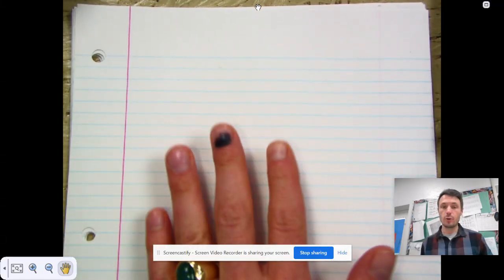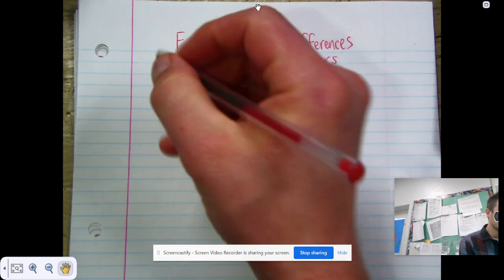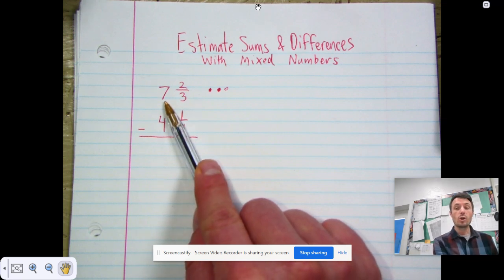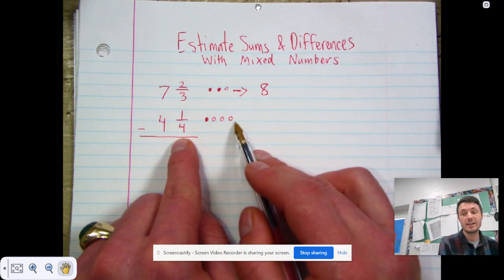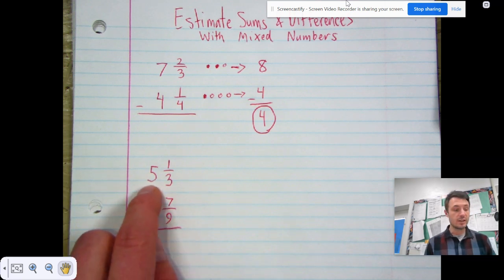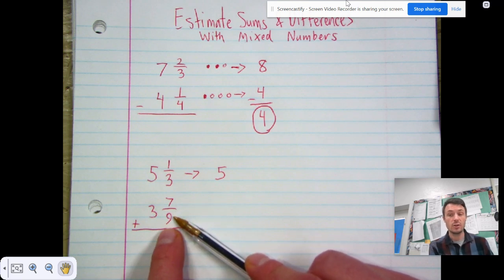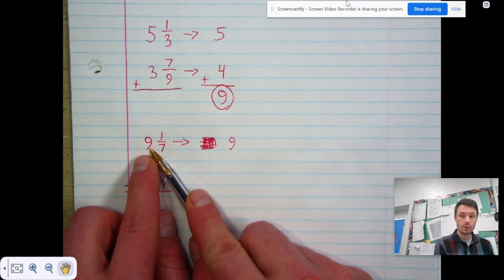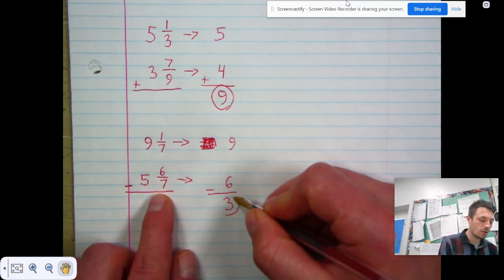Estimate Sums and Differences with Mixed Numbers